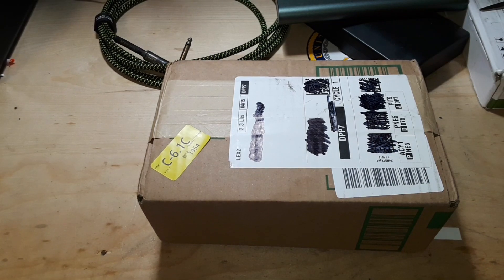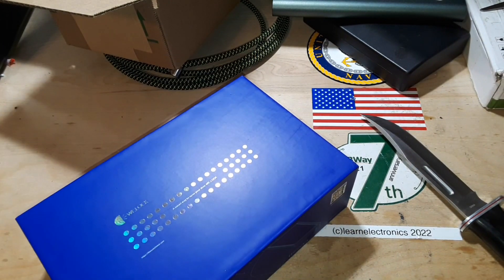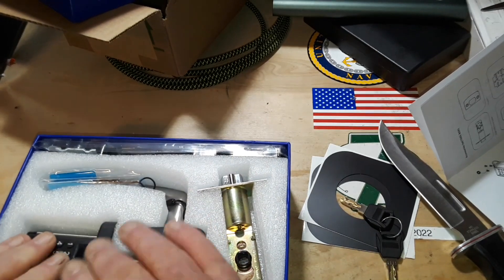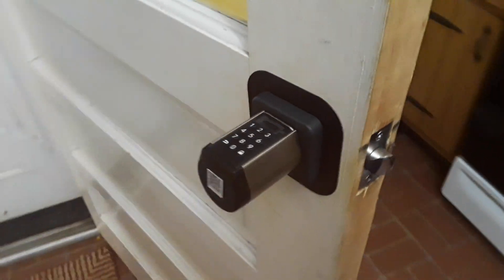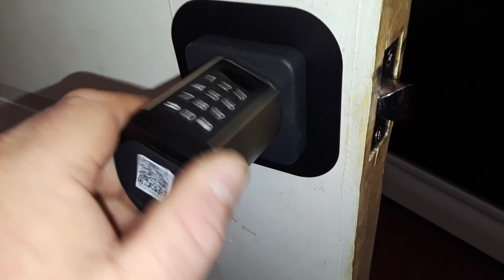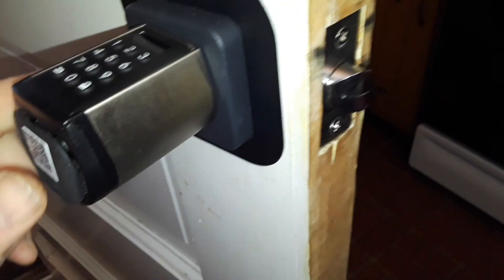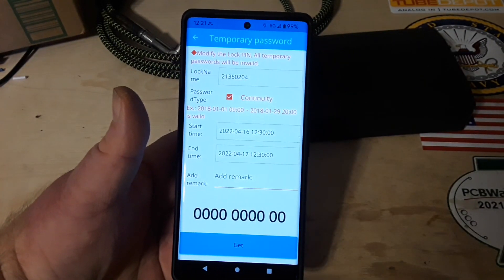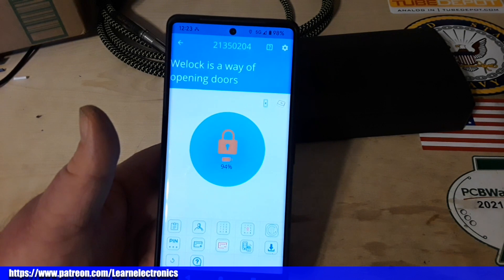WeLock PCB10 Install & Review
In this video, we unbox, install and setup the smart lock. Then we connect it to the app and test it out.

Lowest price:79$
Valid time：Apr.13~Apr.18